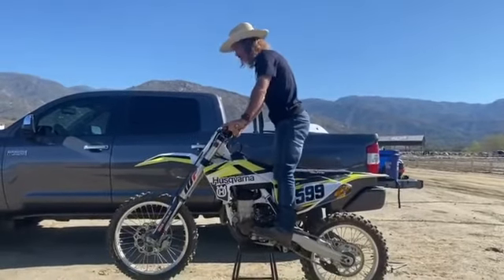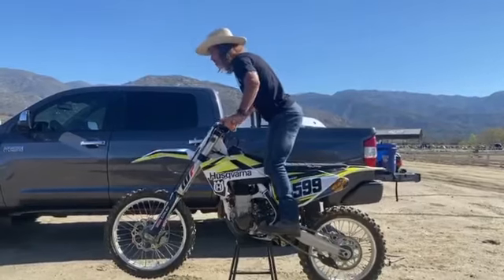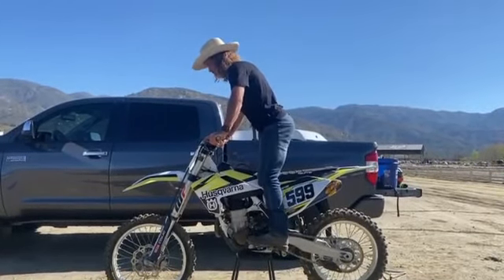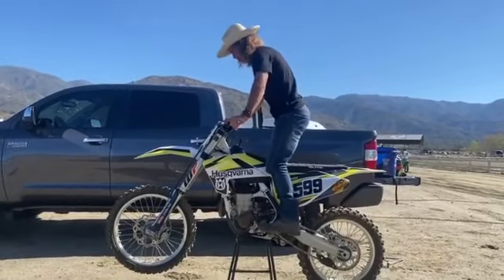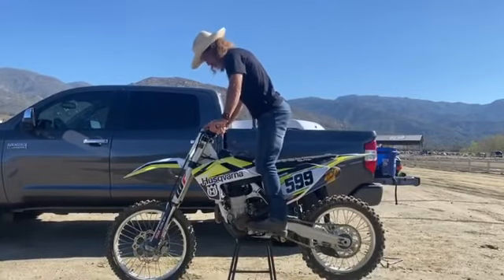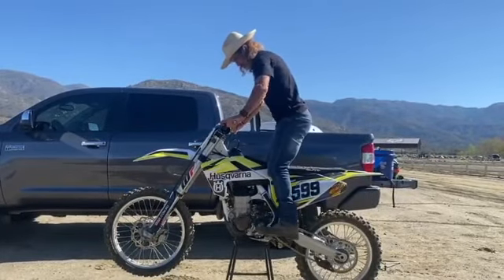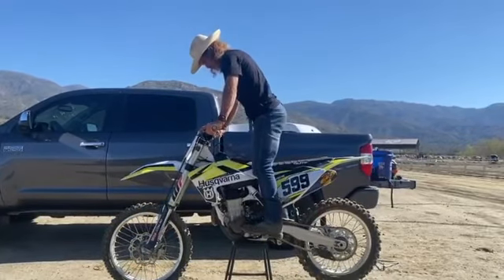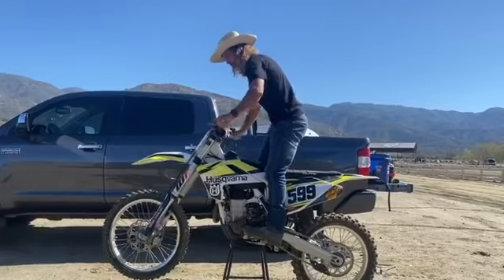Initiating the Direction of the Motorcycle